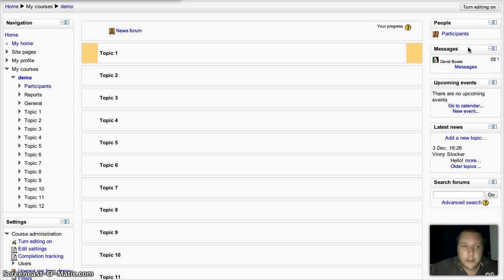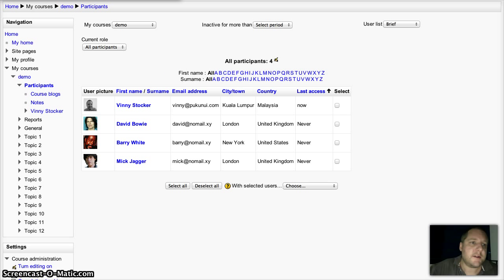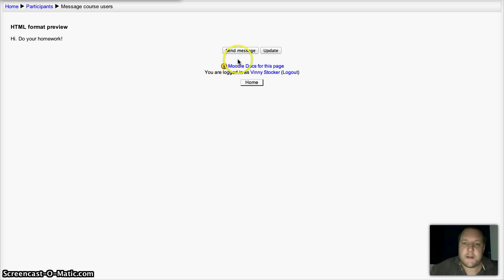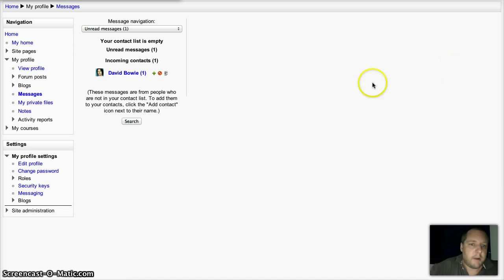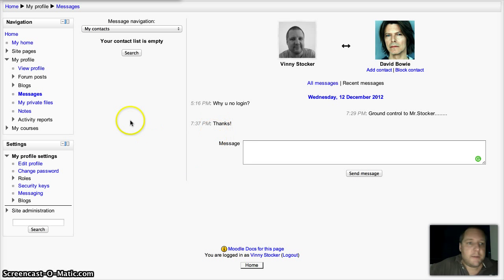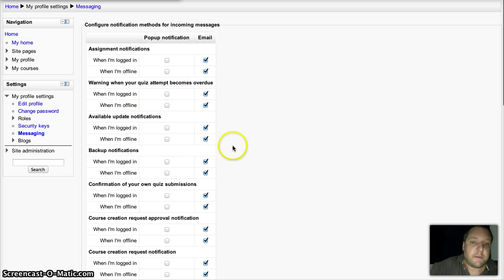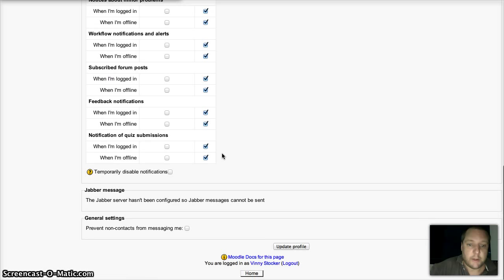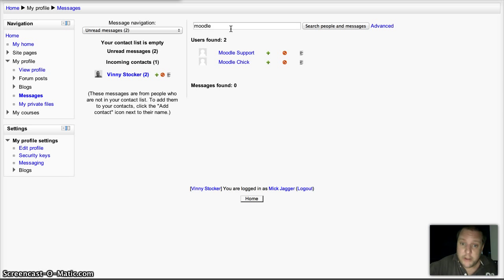Messaging users in Moodle 2.3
How to send messages to users in Moodle 2.3, including using the People and Messages Blocks.